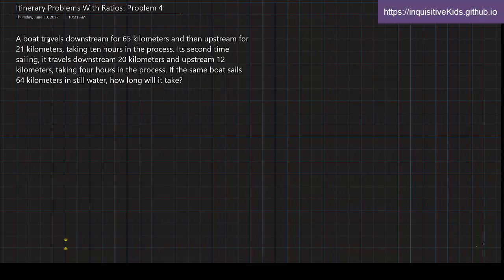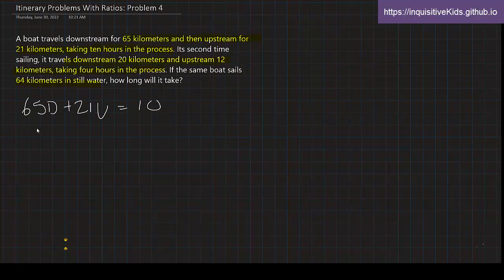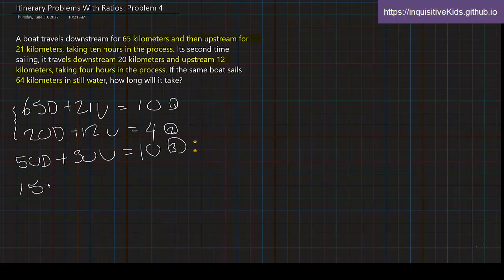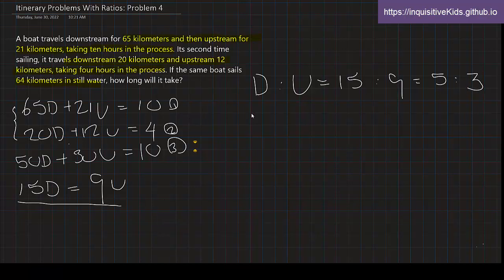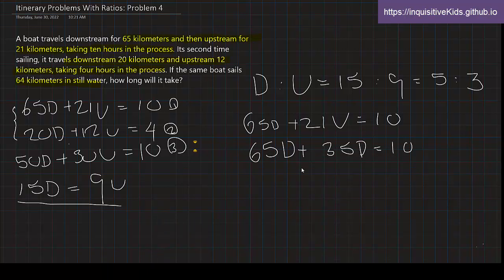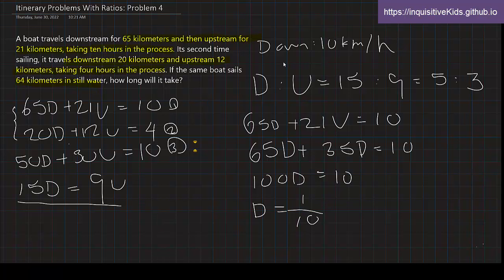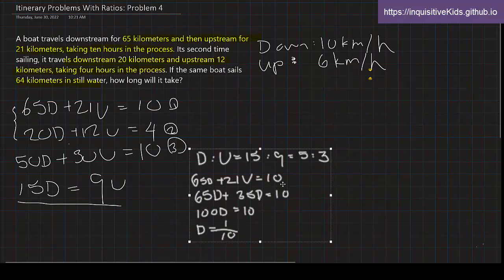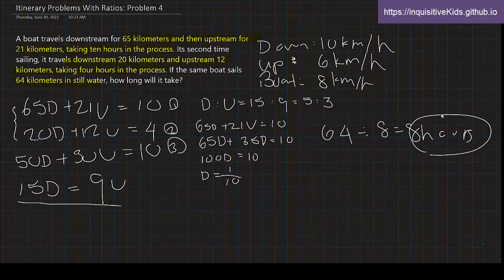Itinerary Problems With Ratios: Problem 4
Problem: A boat travels downstream for 65 kilometers and then upstream for 21 kilometers, taking ten hours in the process. Its second time sailing, it travels downstream 20 kilometers and upstream 12 kilometers, taking four hours in the process. If the same boat sails 64 kilometers in still water, how long will it take?

Key: Equations and comparisons